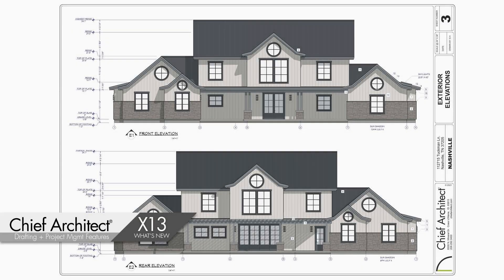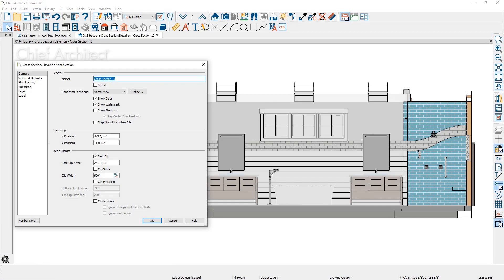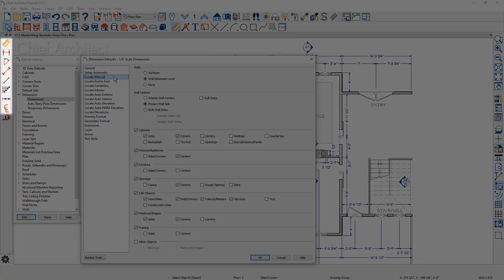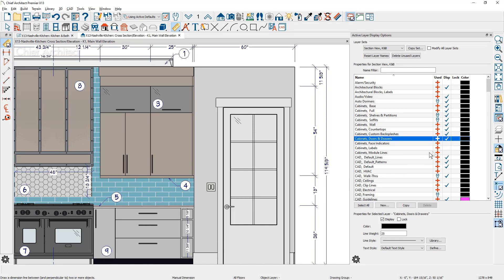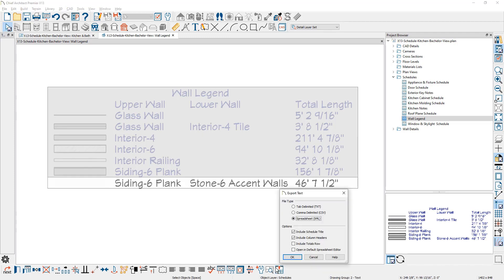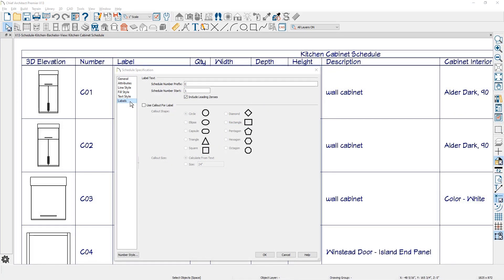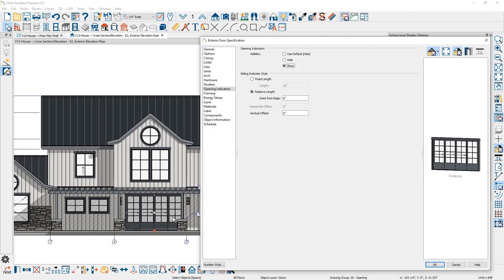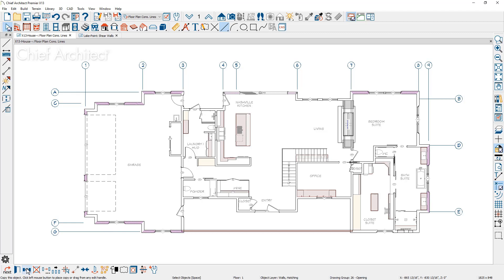X13 What's NEW in Drafting and Project Management?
This video segment will go over the new drafting and project management features available in Chief Architect X13.